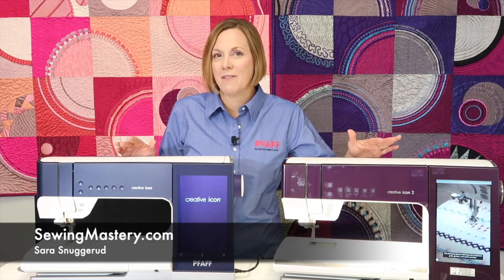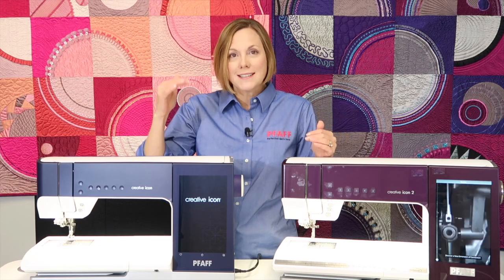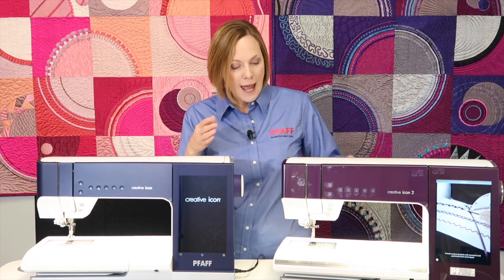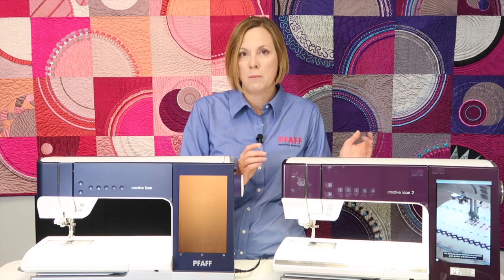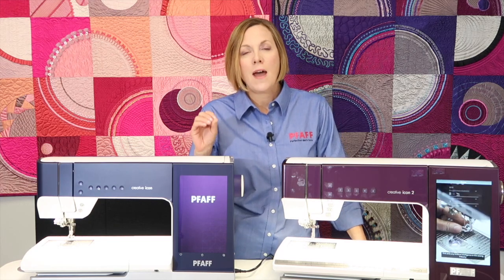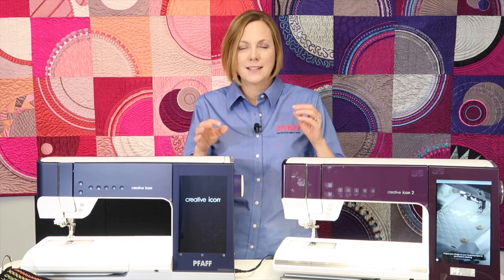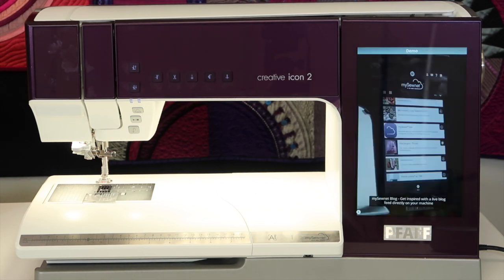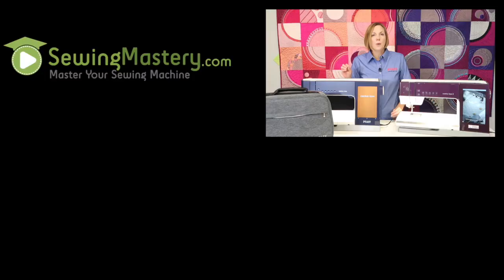PFAFF creative icon 1 vs icon 2 - What are the Differences?